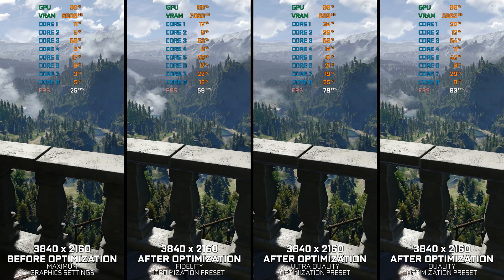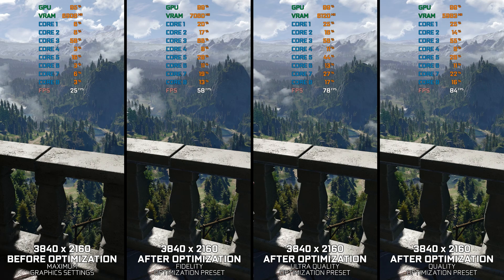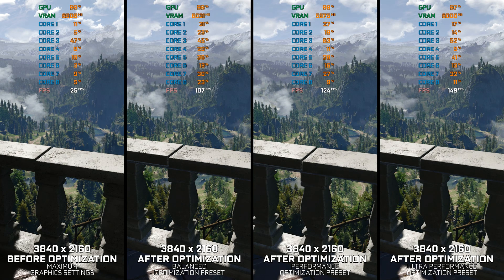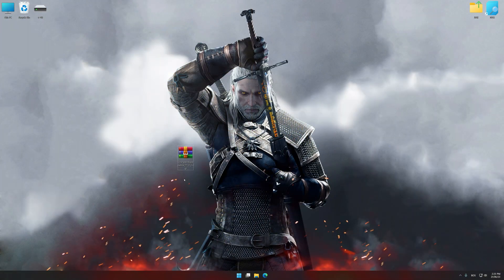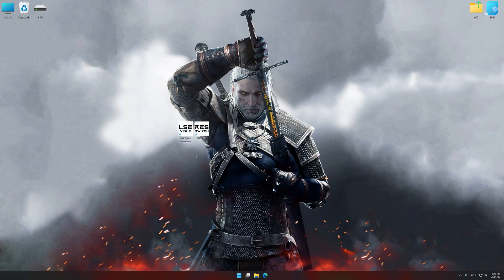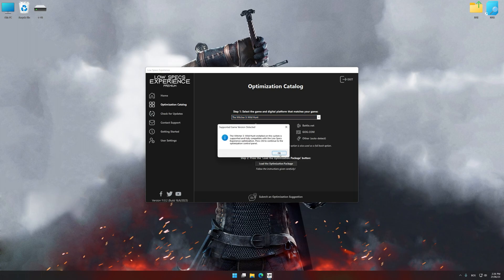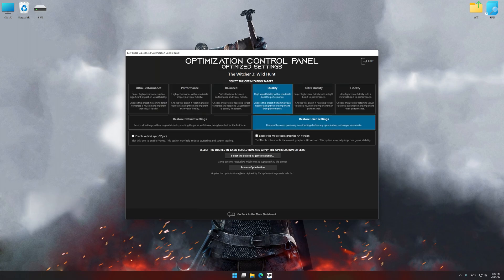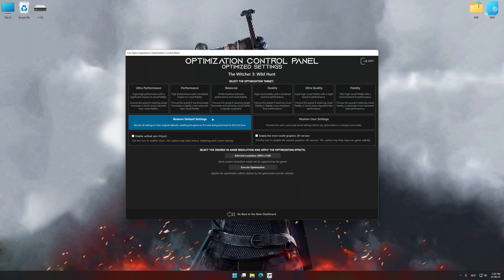The Witcher 3: Wild Hunt Next-Gen | Optimized PC Settings for Smoother Gameplay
Learn how to configure the Optimized PC Settings presets in Low Specs Experience for The Witcher 3: Wild Hunt Next-Gen to achieve stable frame rates, smooth gameplay, and balanced performance. This guide shows you how to maintain excellent visual quality while improving responsiveness, reducing micro-stutters, and keeping motion fluid for the best overall gaming experience.

⏱️ Timestamps

00:00 Before vs After Optimization
00:46 Optimization Guide
02:08 Additional Gameplay Footage